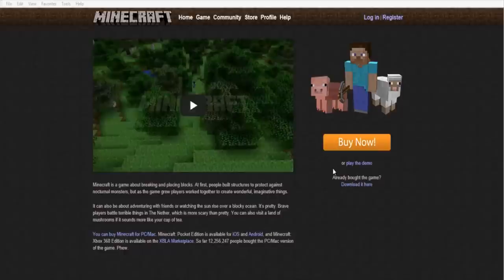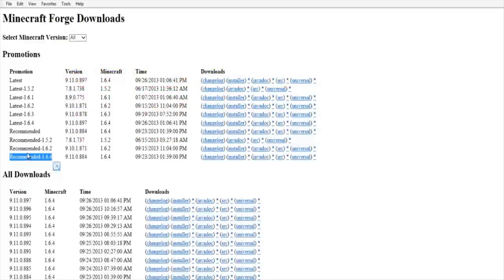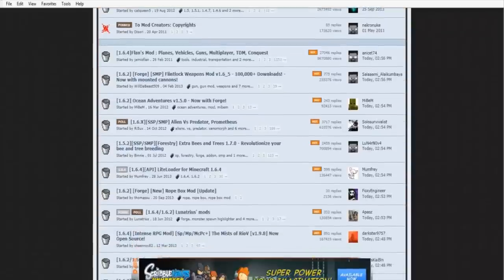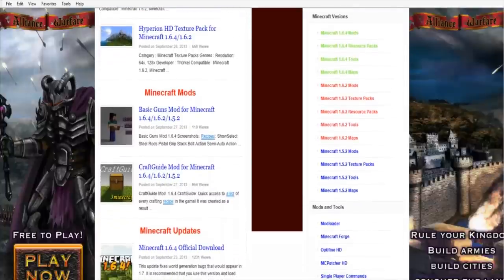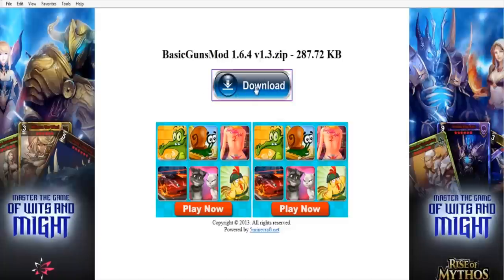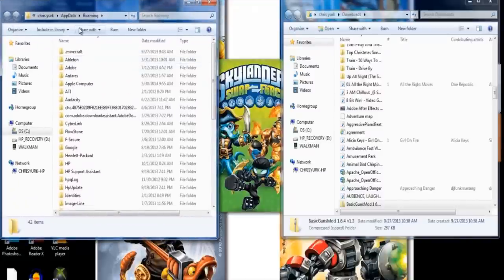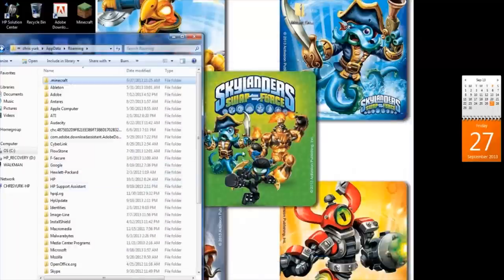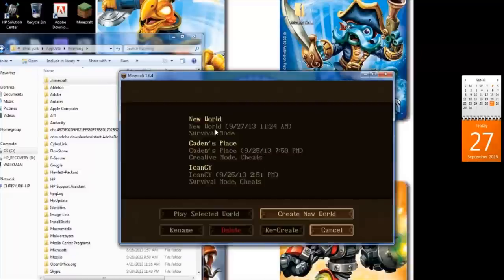Minecraft - How To Download and Install Mods!!! (Minecraft1.6.4 with Forge)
In This Video Tutorial We Show You How To Properly Install Your Minecraft Mods Using Minecraft Version 1.6.4 and Forge.  Minecraft Is A lot Of Fun With Mods If It Is Installed Properly.  It Adds A lot of Possibility To The Game!  I Would Suggest Learning How To Install Your Minecraft Mods and Get To Playing With Them Right Away!

You Can Find us Playing A lot On The Hive Server!!!

Silly Tags For Minecraft:
Minecraft,lets play,lets,play,let,etho,bdoubleo100,bdoubleo,captain,captian,captainsparkles,captiansparkles,captainsparklez,captiansparklez,
Guude,guudeboulderfist,pause,pauseunpause,uhc,ultra,hardcore,hc,ultra,syndicate,thesyndicateproject,today,the minecraft project,
speedart,roosterteeth,sky,does,skydoesminecraft,chimney,swift,11,chimneyswift,chimneyswift11,sethbling,seth,bling,doc,docm,docm77,
redstone,red,stone,piston,duplicate,diamond,diamonds,dupe,emerald,emeralds,read,enchants,enchant,enchantments,use,too,many,items,
without,op,with,out,toomanyitems,spawn,items,game,mode,gamemode,/gamemode,command,creative,vareide,ant,venom,antvenom,map,